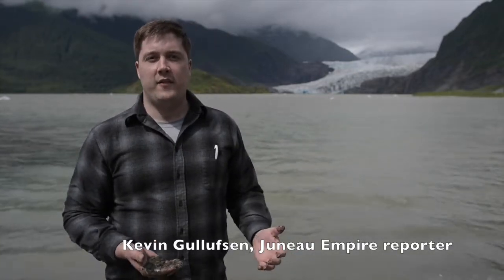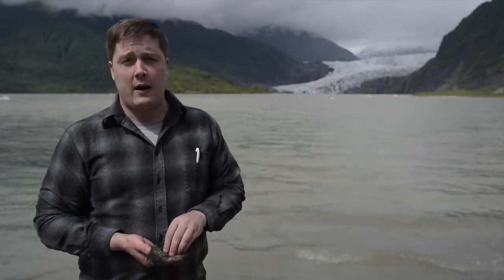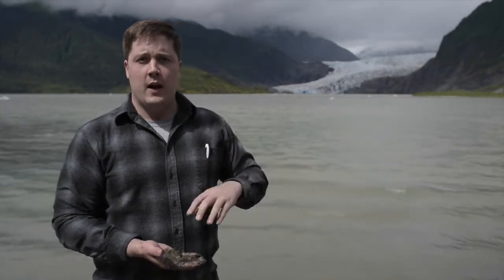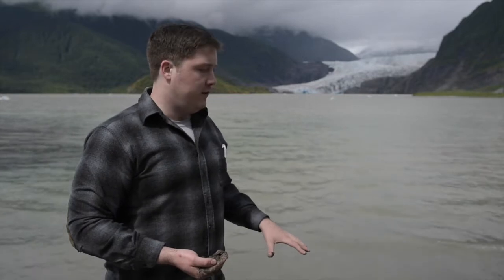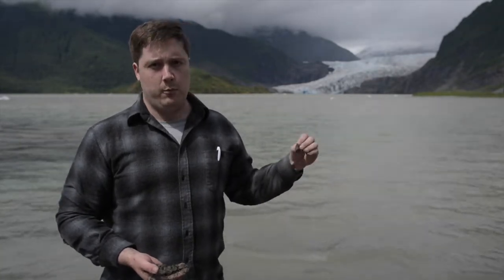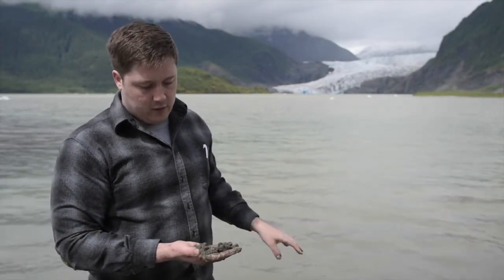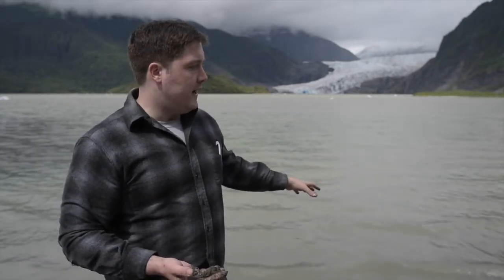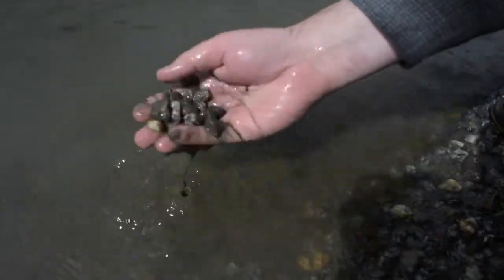What is Glacial Flour?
In this Curious by Nature segment, Juneau Empire natural resources reporter Kevin Gullufsen answers the reader-submitted question: What is Glacier Flour? Read more online at juneauempire.com.